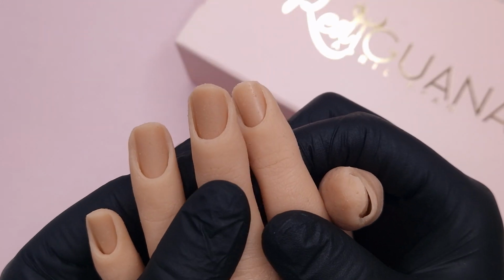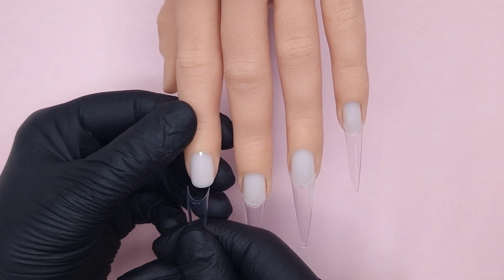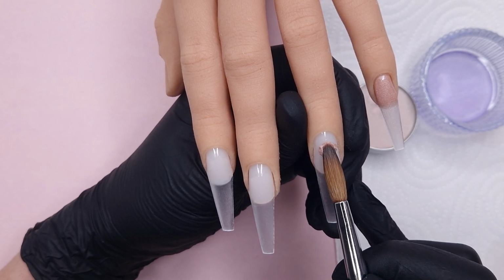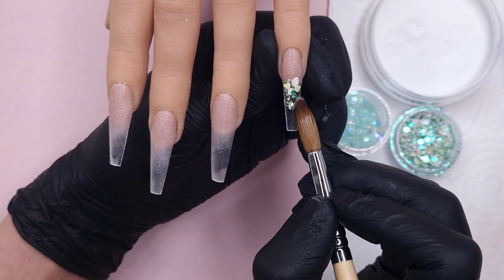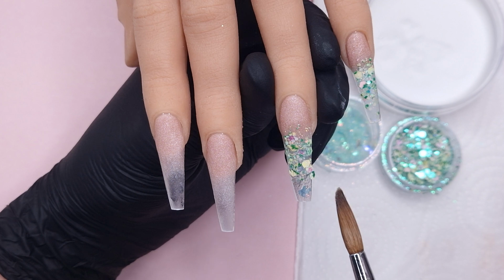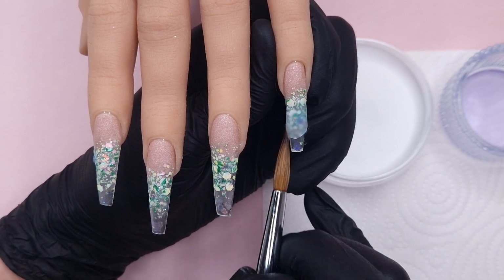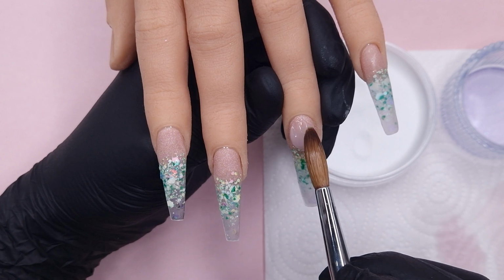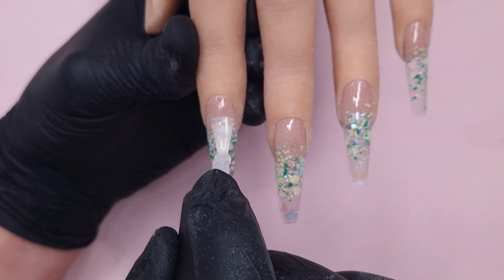RED IGUANA PRACTICE HAND DEMO! | GLITTER GLASS NAILS WITH ACRYLIC!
Open Me ✨️

Hey everyone!

It's been a while... again! However I am back and have a new red iguana practice hand to demo with a beautiful glitter glass tip design! I love these kinda nail looks with iridescent glitter, so I hope you enjoy them too!

I'm slowly adding all my must haves from nail products, essentials to studio organisation and filming set up!
(This is a afflilate link)

• Kiki London - BYAMANDA (10% / Varies)
• Miss Lucy - ENCHANTEDNAILS10
• Melody Susie - Amanda12
• BTArtbox - Ama15

(Please note some of these code are afflilate codes)

🎀 Products Used/Shown 🎀

Makartt Glue:

Diamond Nail Supplies:
•  Clairity
•  Rosie
•  Monomer

Charlies Nail Art:
• Spring Meadow Glitter
• Peppermint Frosting

Kiki London:
• Rubber Top Coat

* Afflilate codes / links

* Any items marked with a * have been sent to me to review, are samples/PR or gifted items or links/codes where I am a affiliate however I'd only ever tell you guys my genuine thoughts and opinions on them.. Please also know that some of my discount codes are afflilate codes which help support my channel! 🫶🏼